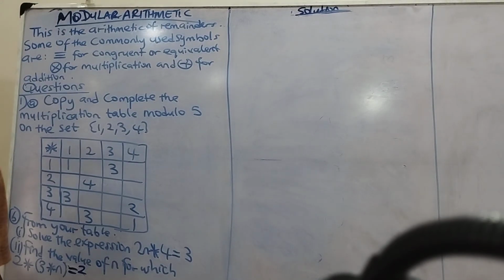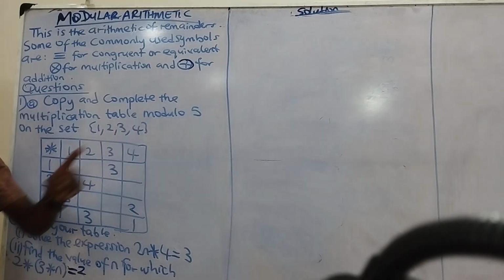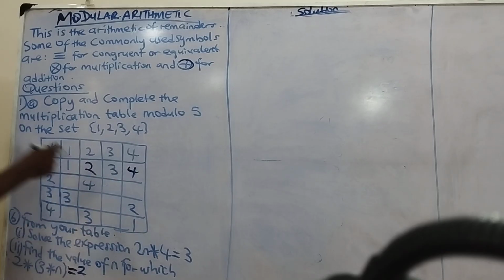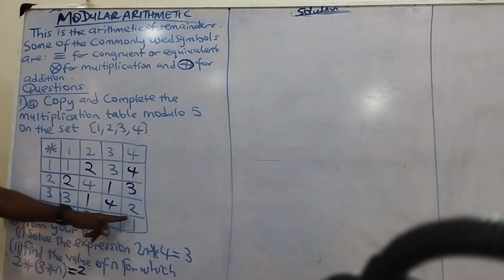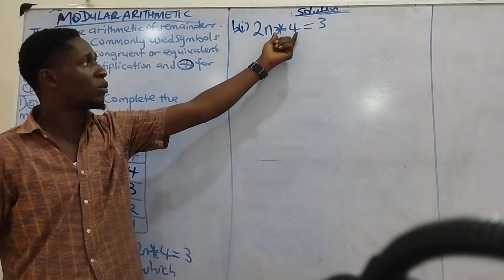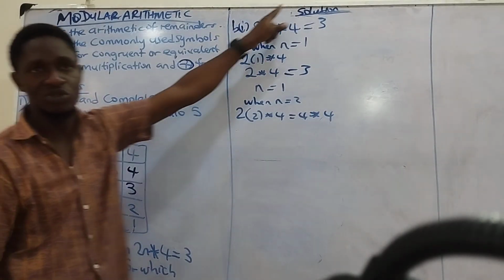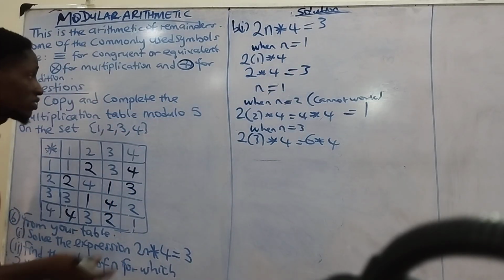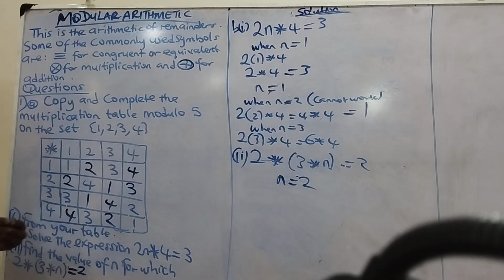MODULAR ARITHMETIC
This video explains how to solve some simple questions on modular arithmetic